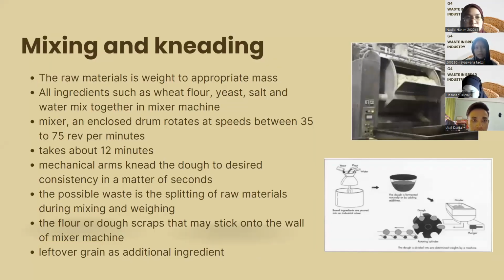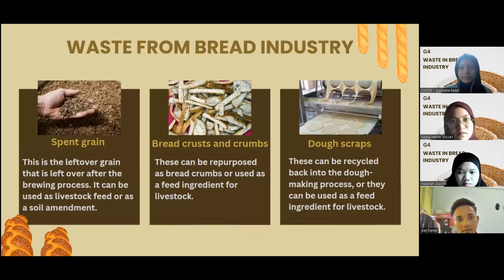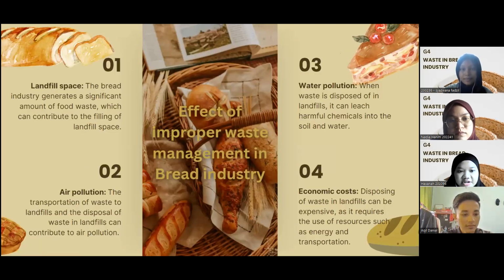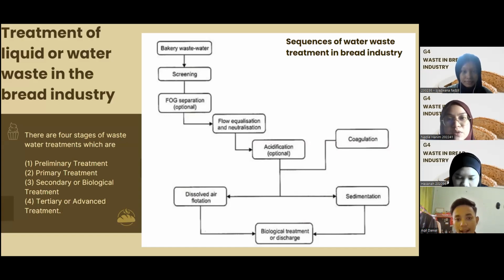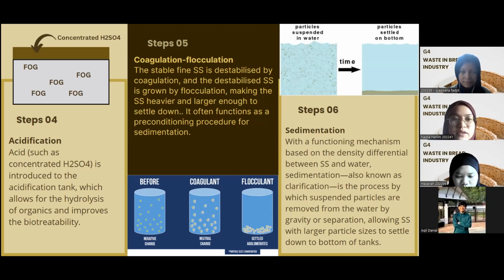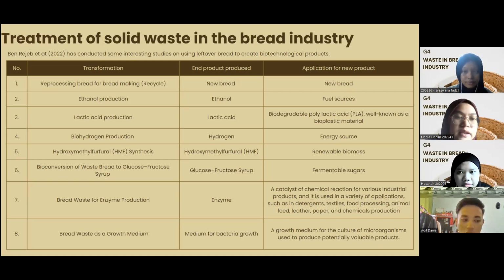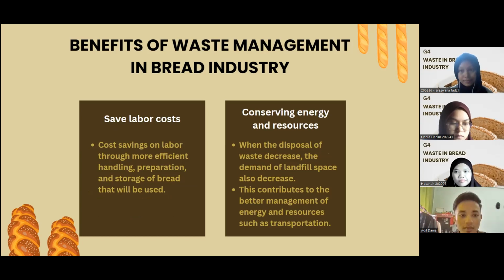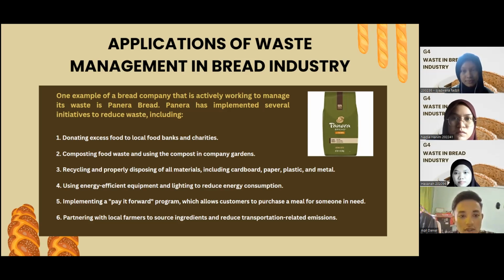G4 Bread Industry Waste